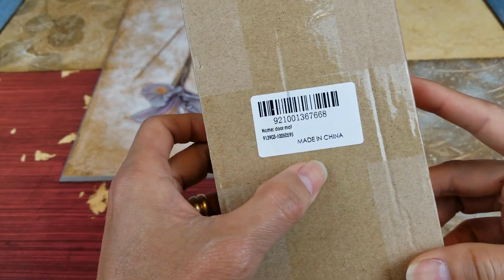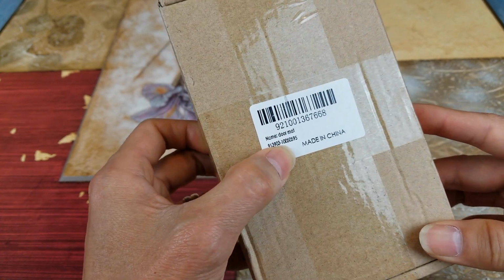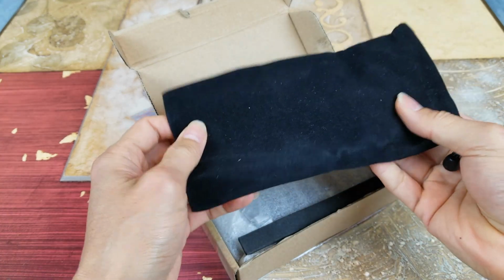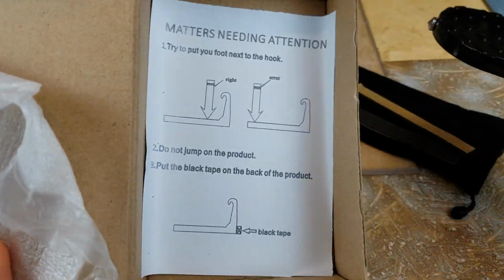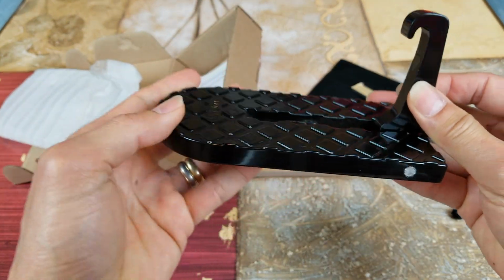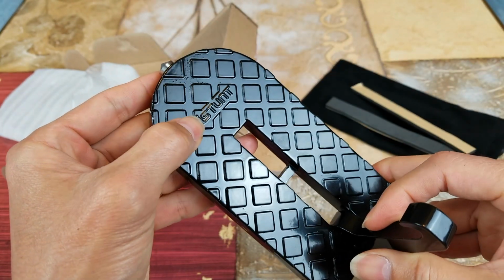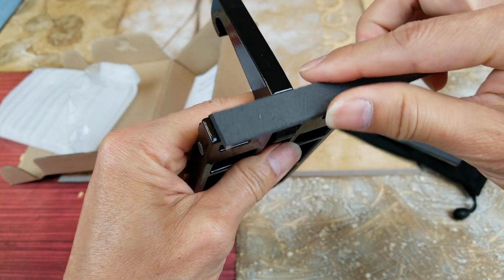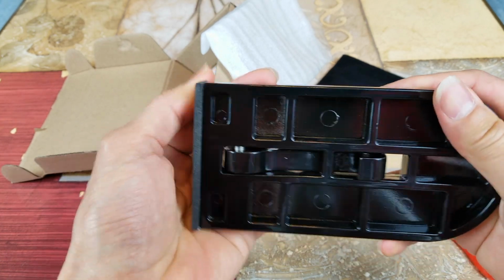ASMR Mini Hook Door Latch Step For SUV, Truck, Car, RV, & More!